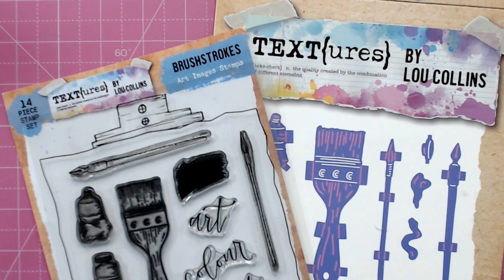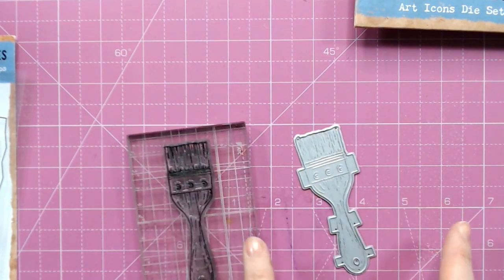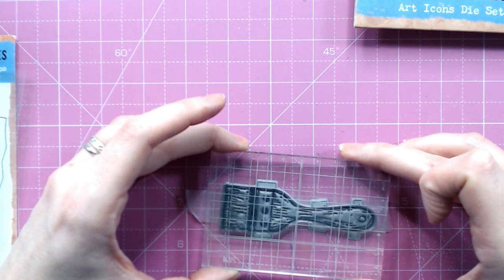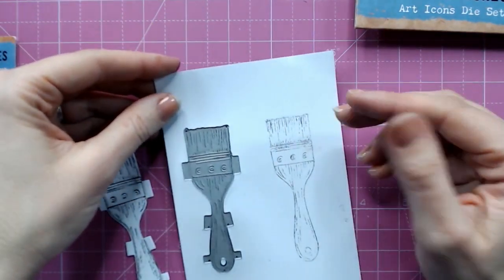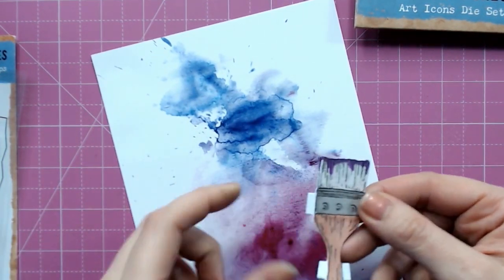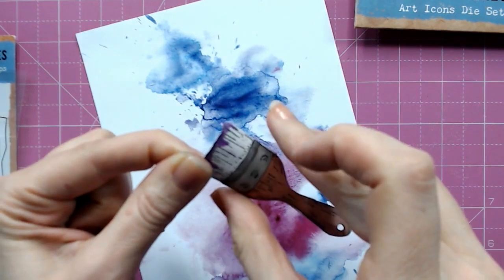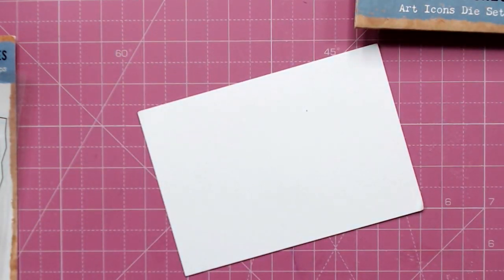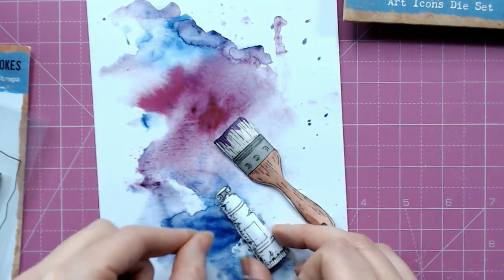TEXT{ures} Brushstrokes Art Icons Stamps and Dies: NEW Lining Up Concept by Lou Collins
Lou has developed a NEW concept to work with your stamps and die. This will make the process of lining up a die with your stamp much easier!
The Brushstrokes Art Icons & Images Die & Stamp Bundle consists of a die set and coordinating stamp set that are part of the artistic Brushstrokes Collection from TEXT{ures}, designed by Lou Collins.
The Art Icons Die Set is a set of 8 metal dies that features popular art icons including tubes of paint, paintbrushes, and paint splodges.
The Art Images Stamp Set is a set of 14 clear stamps that features a canvas on an easel, tubes of paint, paintbrushes, a tube lid, paint splodges, brush strokes, and sentiments including 'Art' and 'Create'.
Use this bundle to create wonderfully expressive makes and build up layers of texture!

——— Supplies List———
•TEXT{ures} Brushstrokes Art Icons & Images Die & Stamp Bundle